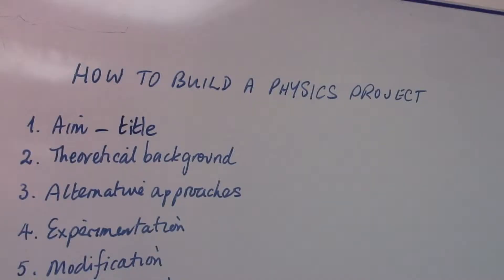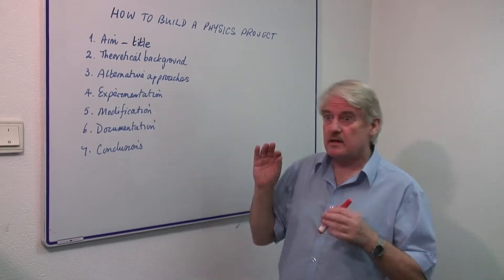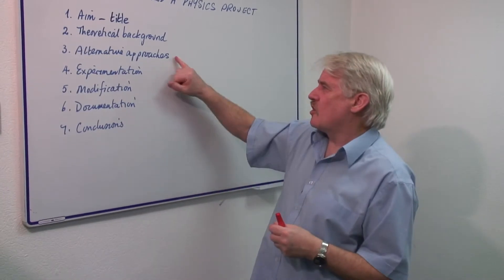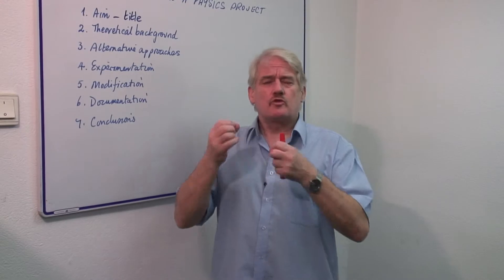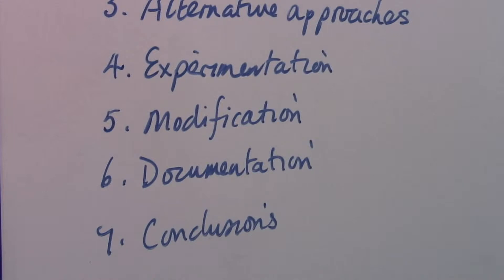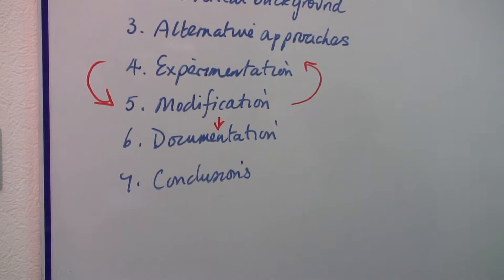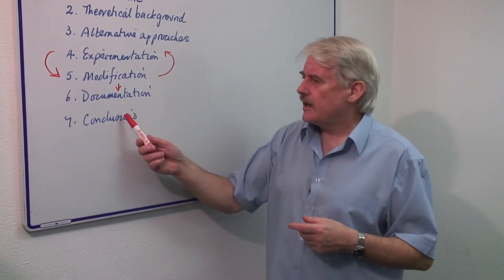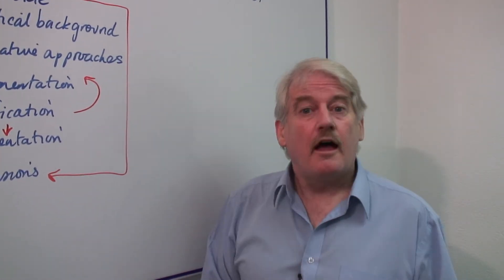Physics Help : How to Build a Physics Project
When building a physics project, the subject of the investigation must first be determined, followed by an understanding of the theoretical background. Look at alternatives for pushing physics experiments into unexplored territory with help from a science teacher in this free video on physics.